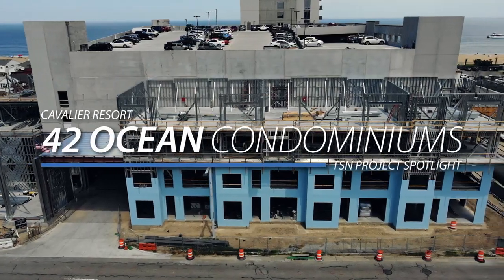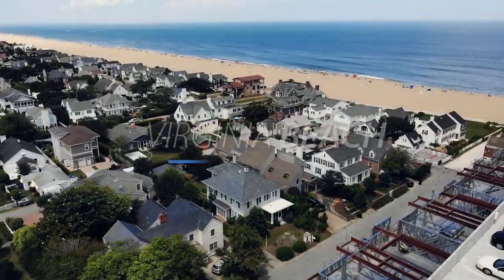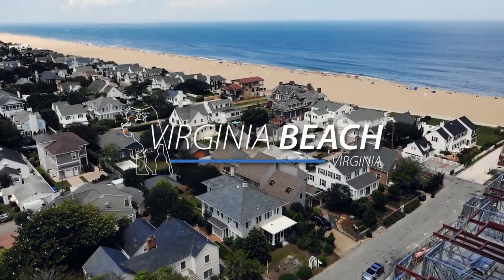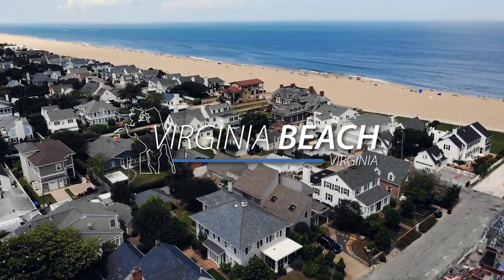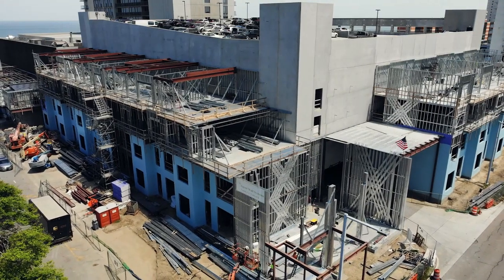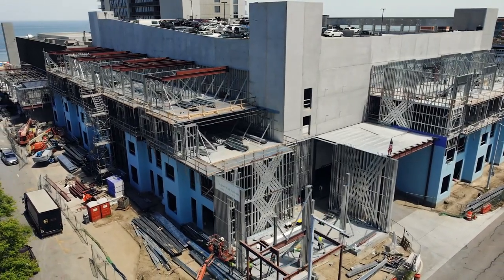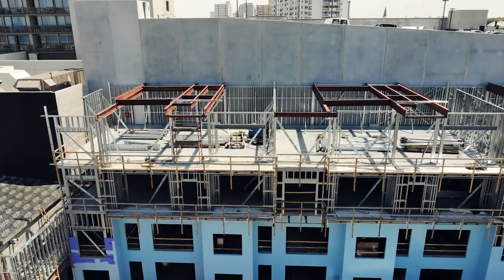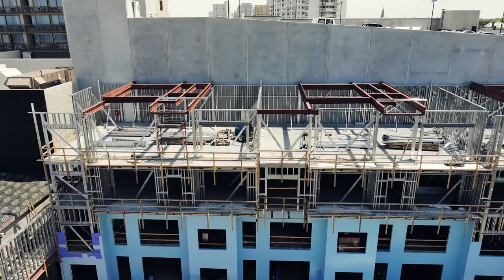Light gauge steel frame building system for low cost housing projects